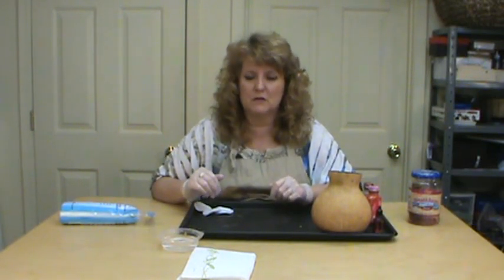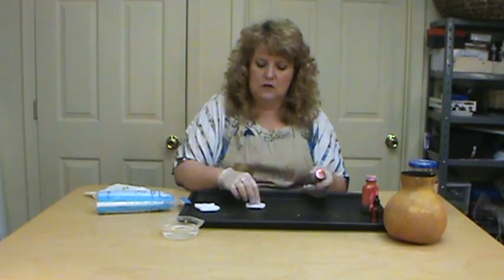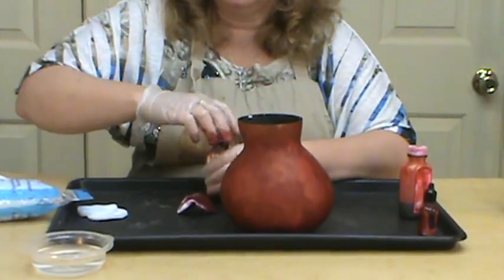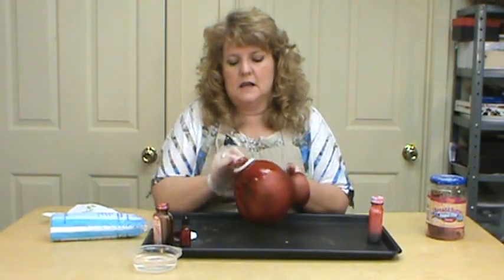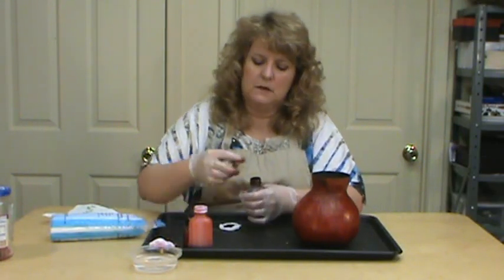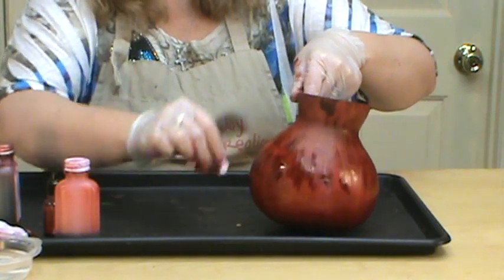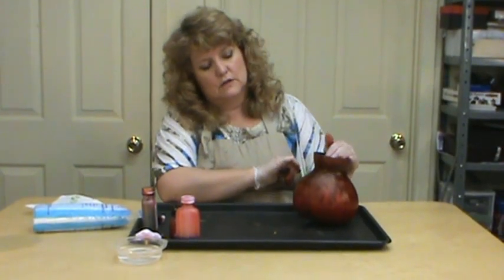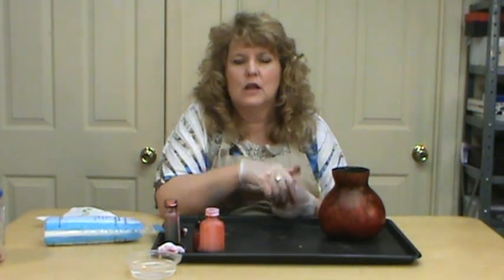Color Feathering Technique by Miriam Joy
In this video Miriam Joy demonstrates one of the ways to apply leather dye onto a gourd for a beautiful and unusual finish.  Miriam Joy also shows you a technique she calls 'Feathering' on the gourd ~ which is color layering to give the gourd a wonderful appearance.
Should you have any questions on this process please contact Miriam Joy at: or visit her Facebook page at: 'Miriam Joy Gourd Creations' Also contact Miriam Joy